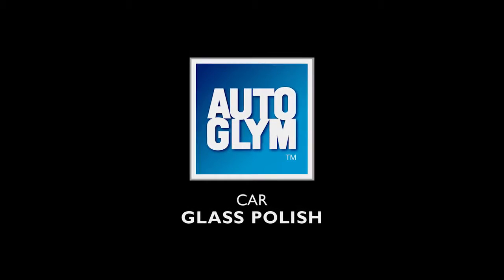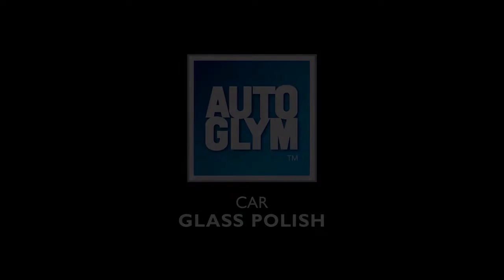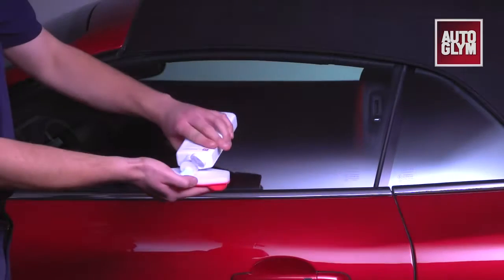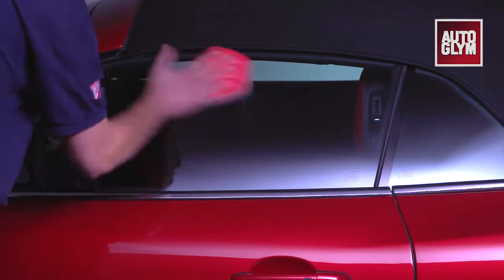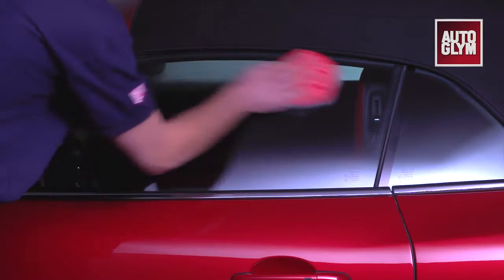Car Glass Polish